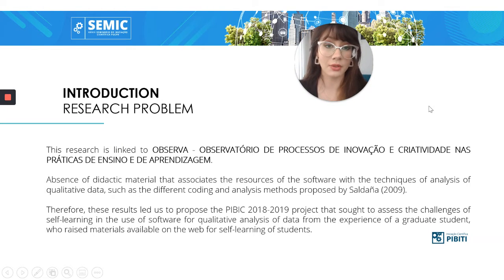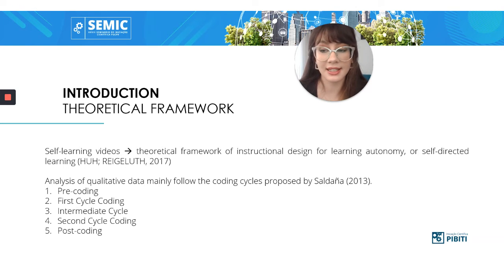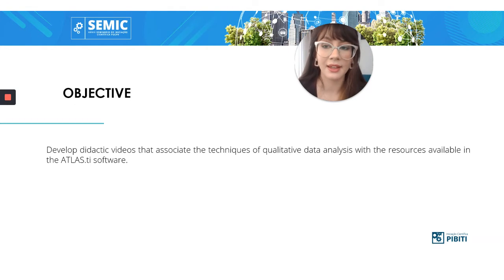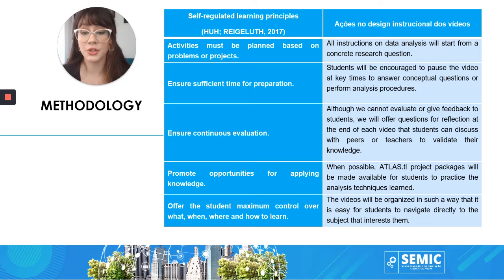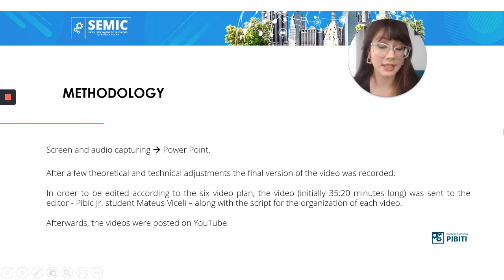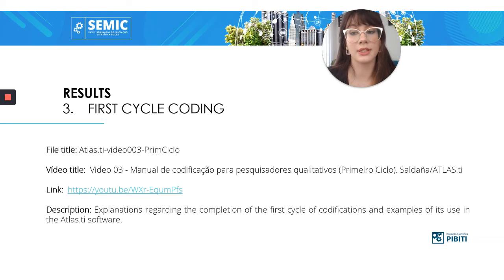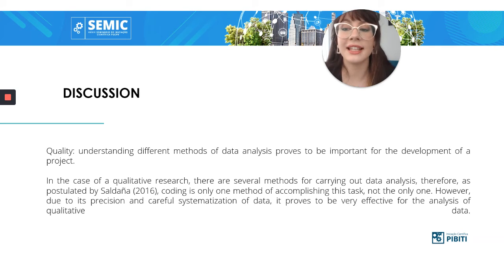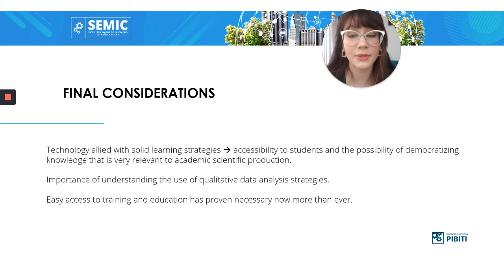APRESENTAÇÃO BARBARA M. PIANTINI